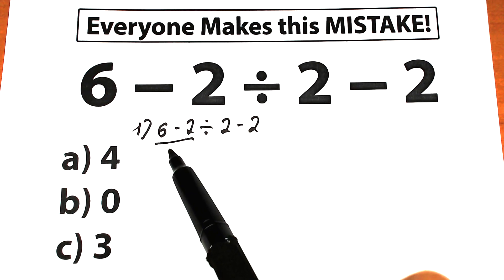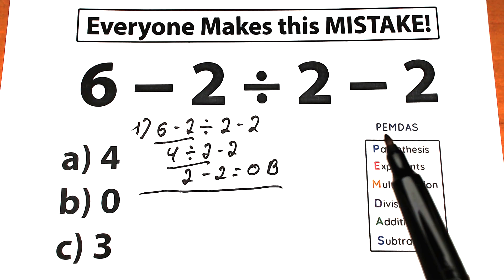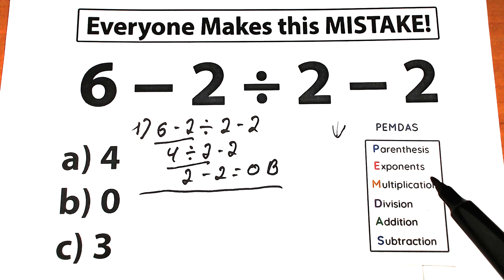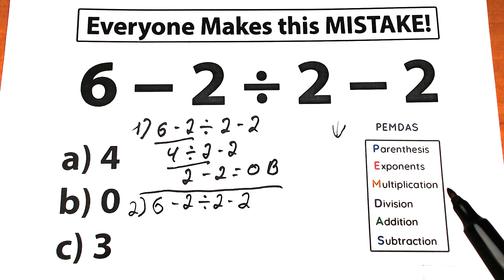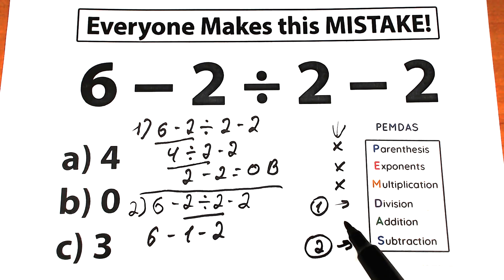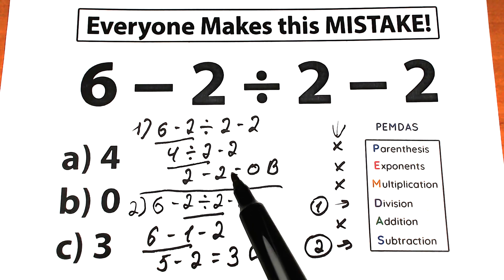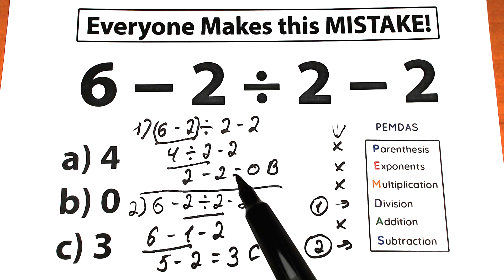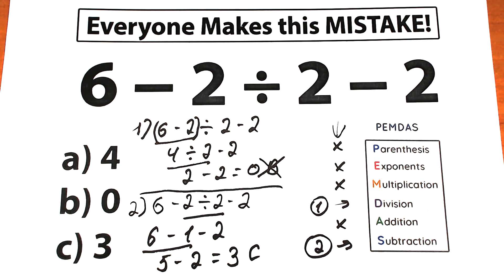6 - 2 ÷ 2 - 2 = ❓️Everyone Makes this MISTAKE! Be Careful!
Can you solve it ???
6 - 2 ÷ 2 - 2 = ❓️